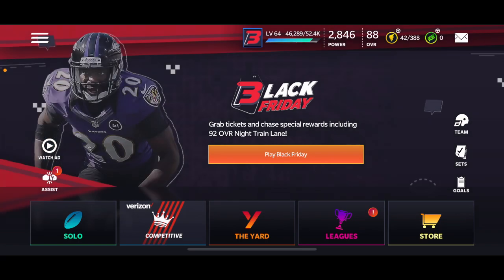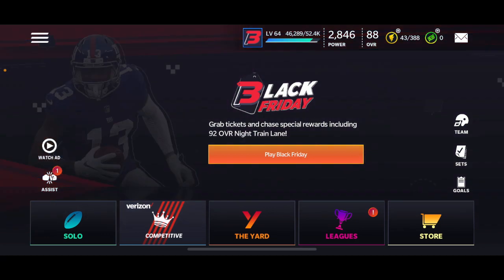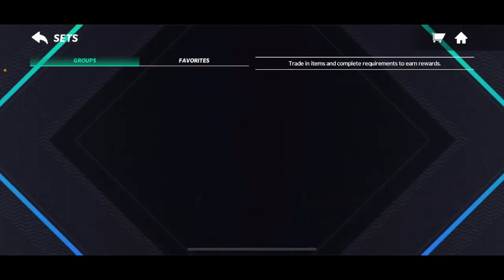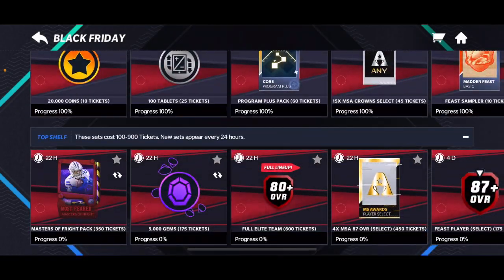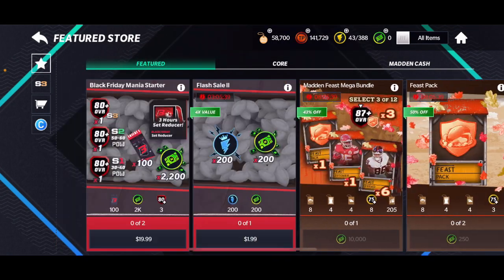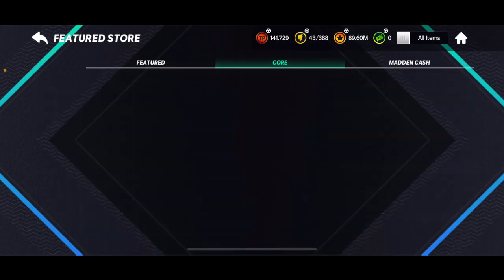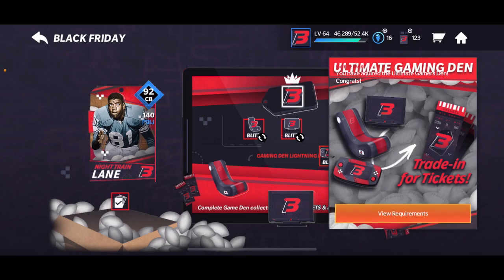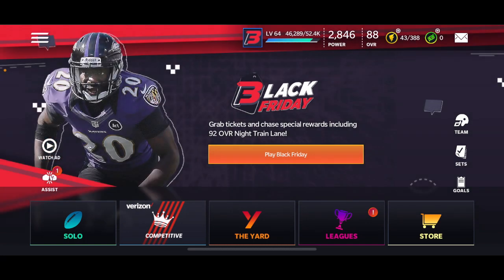HOW TO GET THE 92 NIGHT TRAIN LANE FAST! Madden Mobile 21!